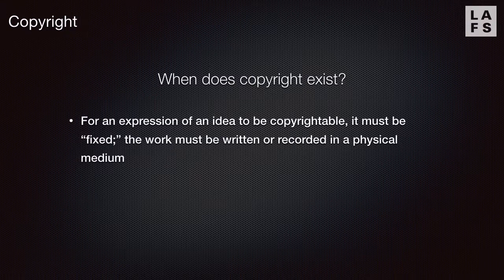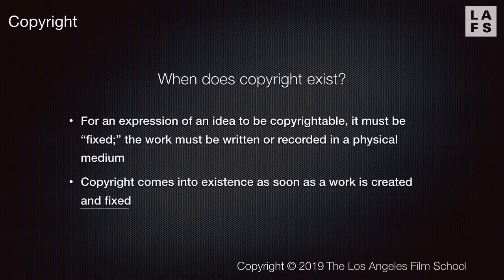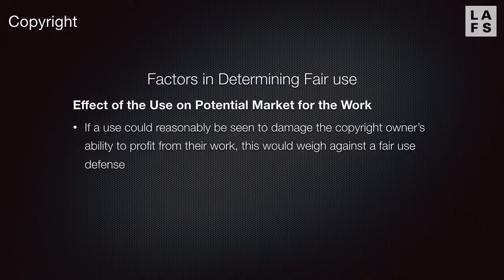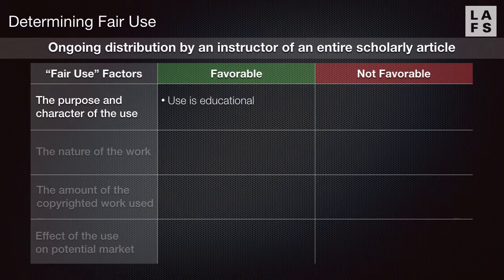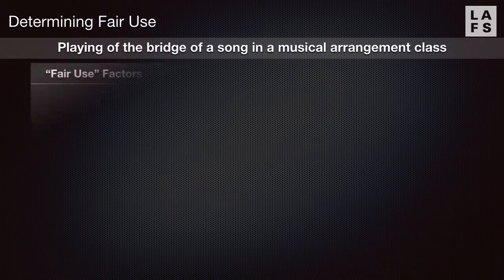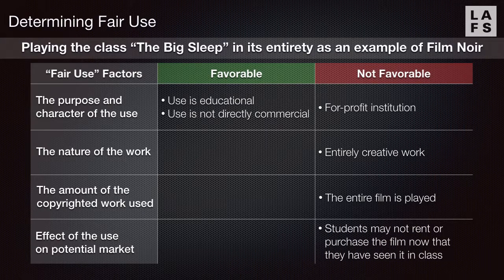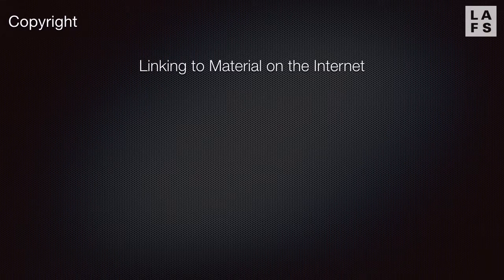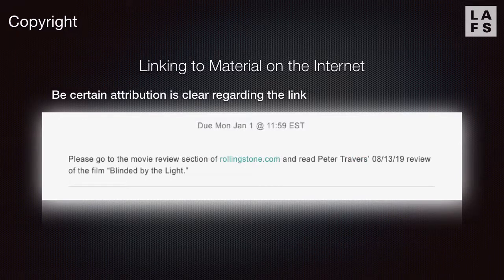Copyright Training Video